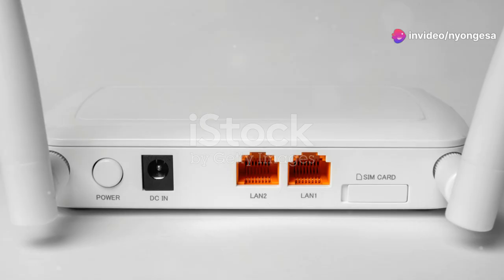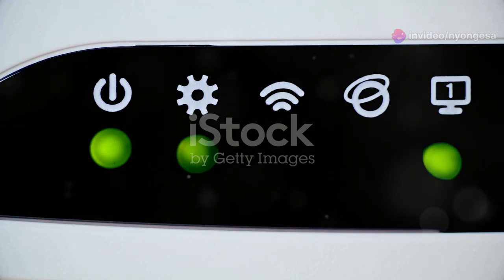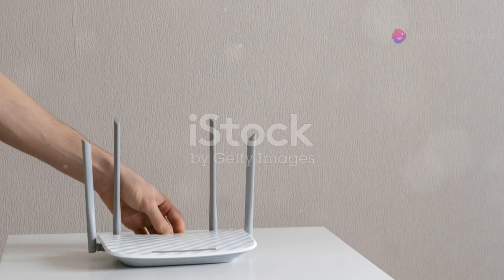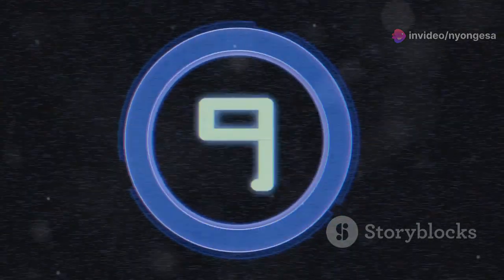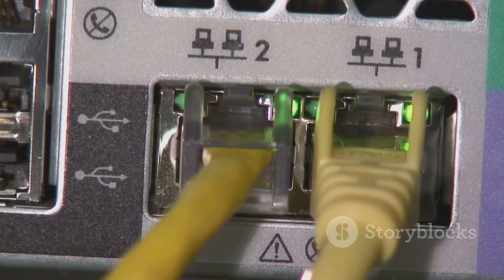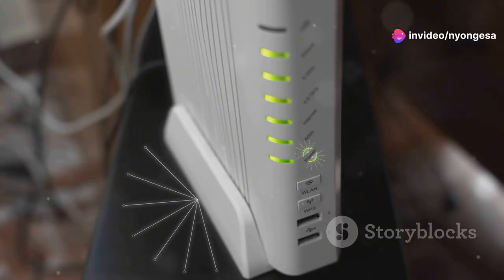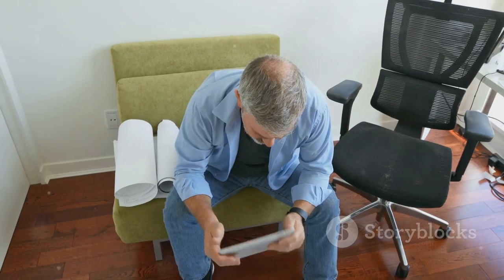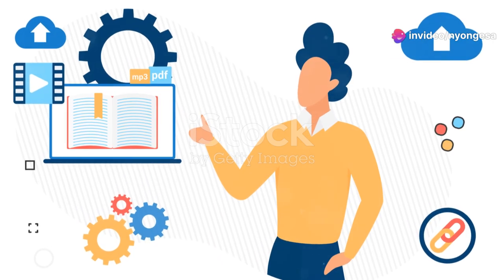How to Reset Your Router in 3 Easy Steps!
Resetting your router can help solve network issues, improve slow connections, and is necessary if you've forgotten your router’s password. Here’s a simple, step-by-step guide to resetting your router in just three easy steps:

Step 1: Locate the Reset Button
Find the Reset Button: Look at the back or bottom of your router for a small button labeled "Reset." This button is usually inside a very small hole to prevent accidental resets.
Prepare a Tool: Because the button is often recessed, you’ll need a thin tool to reach it. A paperclip or a pin works well.
Step 2: Perform the Reset
Press and Hold: Insert your tool into the hole where the reset button resides. Press and hold the button for about 10 to 30 seconds. The exact time can vary depending on the router model.
Wait for the Lights: Keep an eye on the router’s lights. Most routers will have all lights flash or turn off when the reset is initiating. Release the button once this happens.
Step 3: Wait for the Router to Reboot
Reboot Time: After releasing the reset button, your router will begin its reboot process. This can take a few minutes. Do not turn off the router during this time.
Restore Default Settings: Once rebooted, your router will be restored to its factory default settings. Any previous configurations, including Wi-Fi network names, passwords, and internet settings, will be erased.
Additional Tips:
Reconfigure Your Router: After a reset, you’ll need to reconfigure your router. This involves setting up your Wi-Fi network name (SSID), password, and any specific settings you had before, like parental controls or guest networks.
Update Firmware: Consider checking for firmware updates post-reset to ensure your router is running the latest software. This can improve performance and security.
Backup Settings: If you frequently adjust your router settings, consider saving a backup of your configurations that can be easily restored after a reset.
By following these steps, you can effectively reset your router and help improve your network’s performance.

I am always grateful you watching my videos.